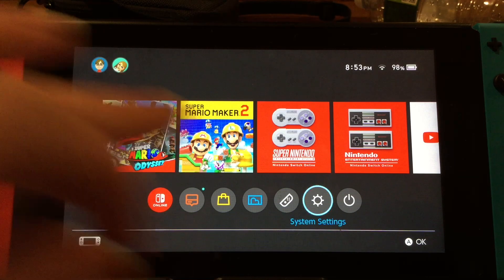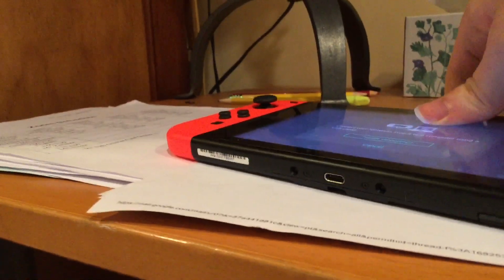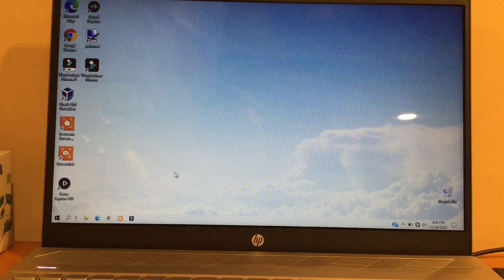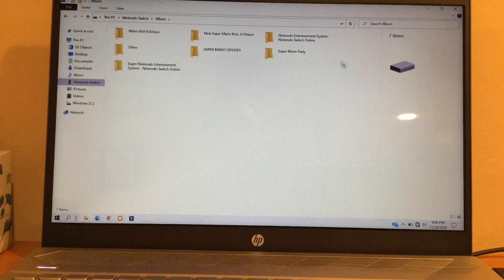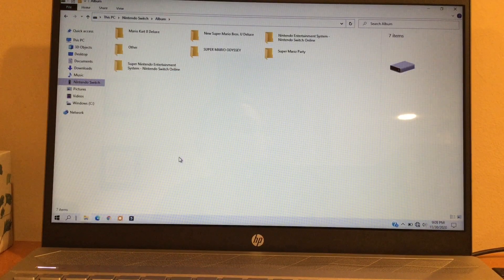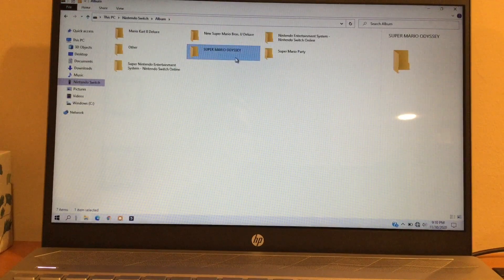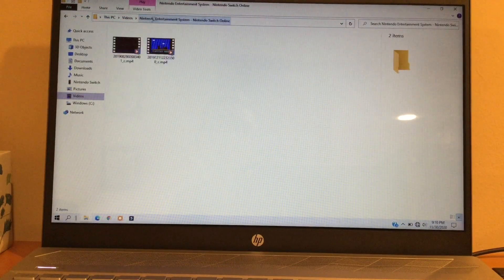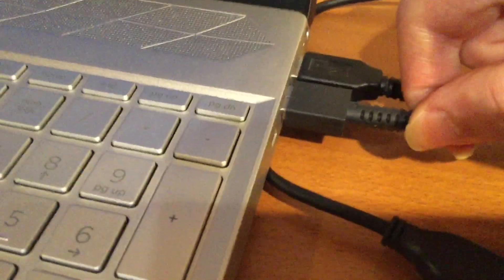How to Transfer Nintendo Switch Screenshots and Videos to Computer Without Capture Card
There is a new system update that came out today that allows you to transfer Nintendo Switch screenshots and videos on your computer via USB adapter. So here is a simple tutorial on how to do that without a capture card or a micro SD card.

- Super Mario Bros. X Forums: OfficialJC12

NOTICE

I do NOT take any judging, abusive, mean, rude, inappropriate, or disrespectful comments. The consequences could vary depending on how bad the comment is. If it is bad enough, you will be blocked. Also if you reupload my videos, make sure they are private. I don't want any videos of mine reuploaded without my permission.

18 years old.

I made my very first YouTube video on February 28, 2013

Planet Earth.